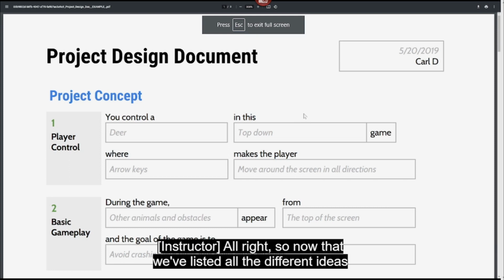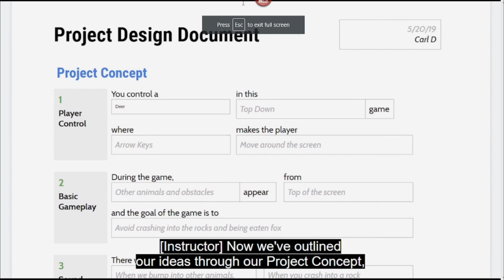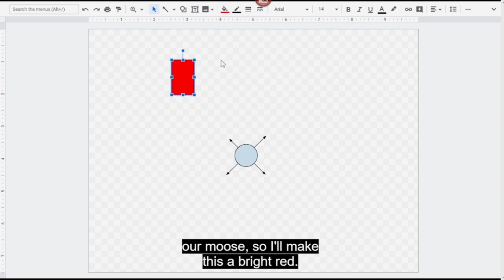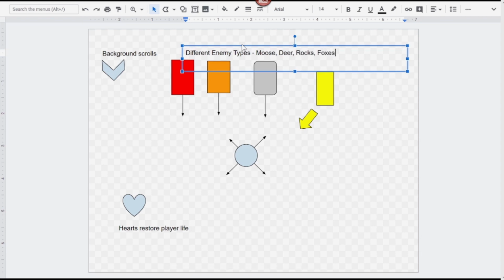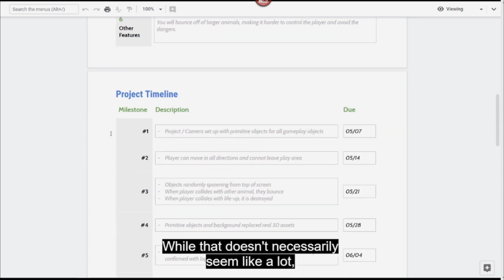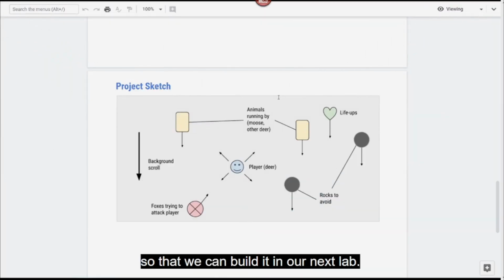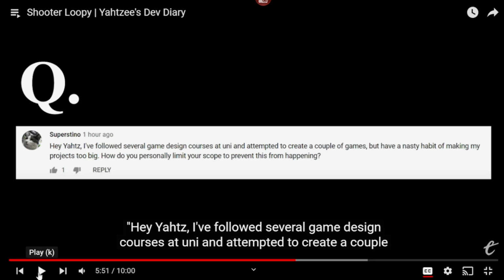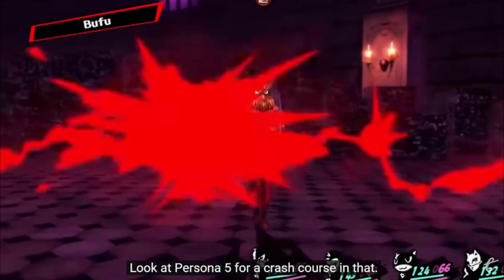The Joy of Game Creation: Project Bumper - Episode Fifty Two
Part Fifty Two